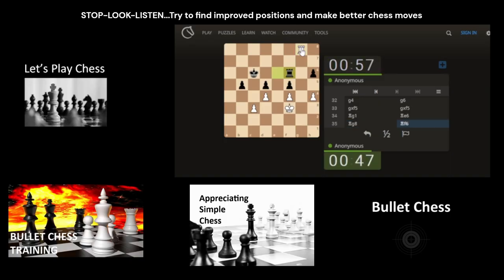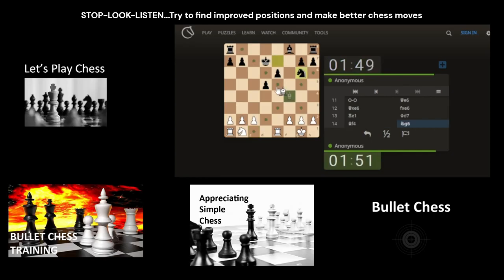Bullet Chess 'TIME MAGIC' with Casual Chess Guy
STOP-LOOK-LISTEN...Try to find improved positions and make better chess moves

0:01  Free Stuff
0:12 Be ready for free stuff and ugly chess
09:46 The Swindle
21:26 The Endgame that got away
27:15 Be ready to face a very special (weird) game
28:18 Forget defending :O ?? - Who needs to protect pieces??
33:40 TIME Pressure before Knightfall
38:40 That's NOT a real move